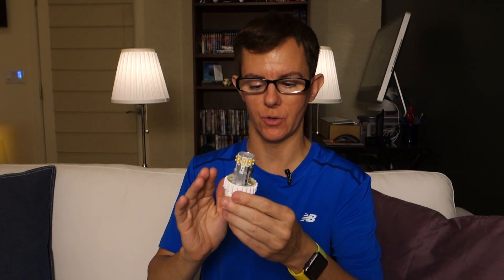Lighting Q&A - July/August 2016: Bad LED Bulbs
We hear from more and more users that are reporting that some of their LED bulbs from Cree and other companies are dying or breaking prematurely, is this a trend?

New technologies sometimes get a ‘bad rap’ when they don’t perform as “perfectly” as they’ve been marketed. LED bulbs often are touted to have 20+ year lifespans, massive energy savings and durable build quality, among other redeeming values. But many people fail to remember that these are commodity products. That combined with being relatively new and containing electronic components make them suspectible to potential failure. There were fewer things that could go wrong with old-style incandescent lamps, relatively speaking.

While we certainly aren’t apologizing for the industry, there are bound to be failures in these new LED bulbs. And even failures in their construction with glue failing or other components coming apart. People tend to complain more about problems than praise products when they work perfectly, and this is why we hear about these criticisms.

While we here at Smarter Home Life haven’t experienced a premature LED bulb or lamp failure, some close friends of the show’s host have experienced it. They remedied the situation by contacting the manufacturer and requesting a warranty-replacement. In most cases, the company sent new bulb(s) with no questions asked for free.

So, while these warranties continue to be available, please take advantage of them, it helps you to obtain correctly-working LED bulbs and helps the companies improve their products.